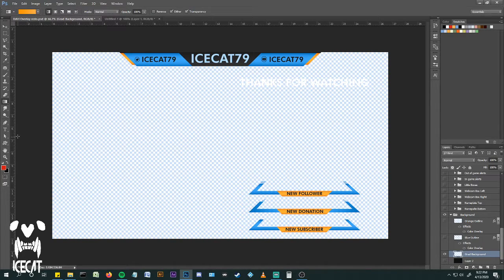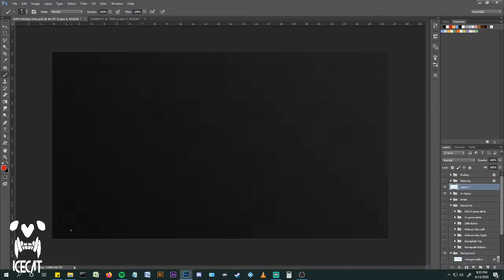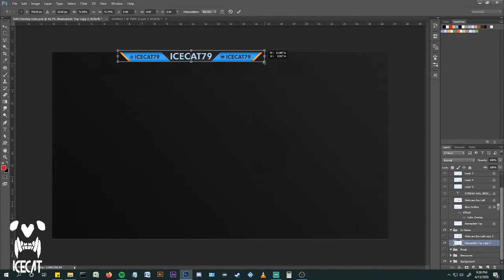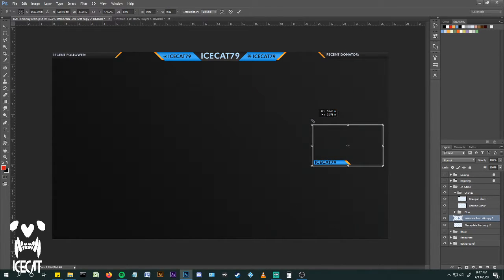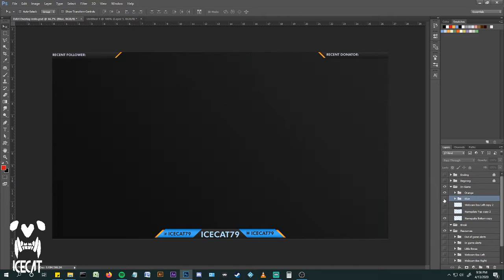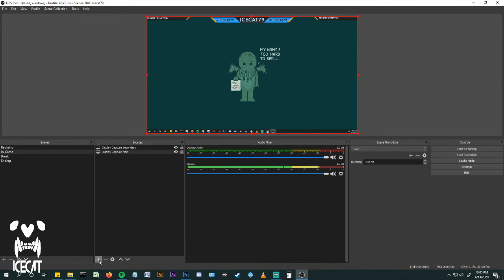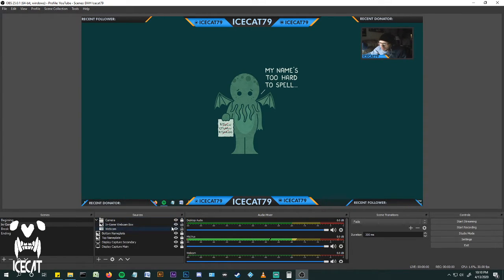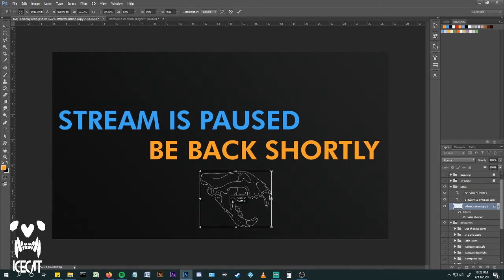Photoshop and Streamlabs OBS Studio: Online Educator or Work From Home Tutorial